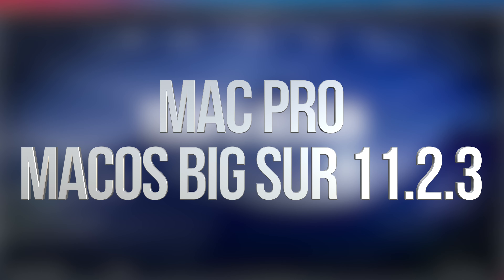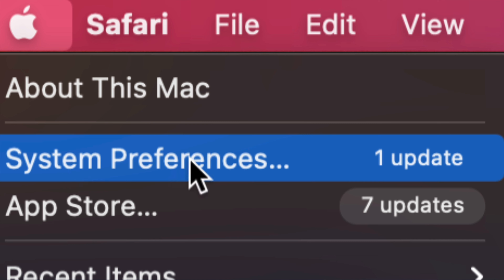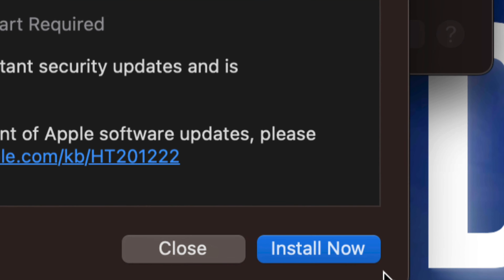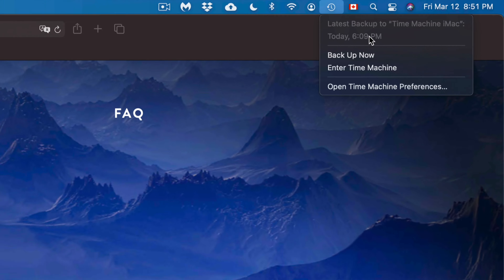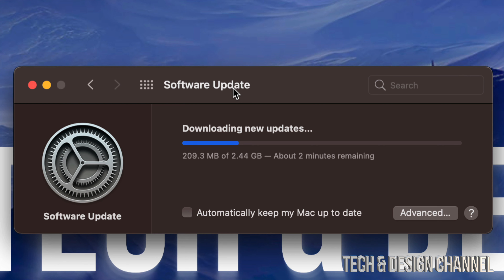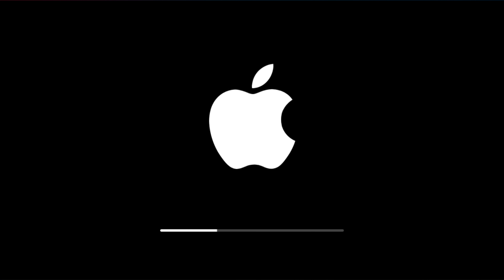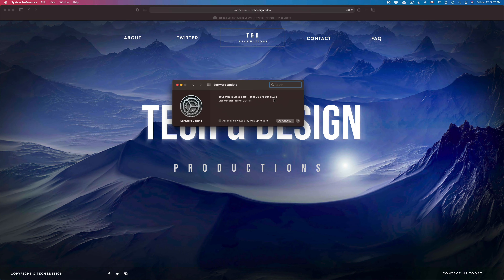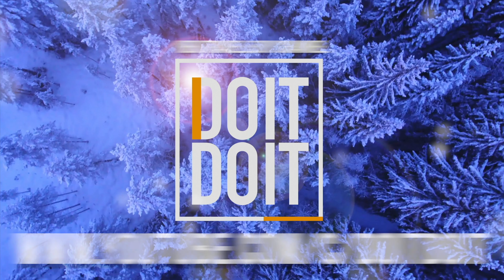How to Update Mac Pro to macOS Big Sur 11.2.3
Mac Pro update